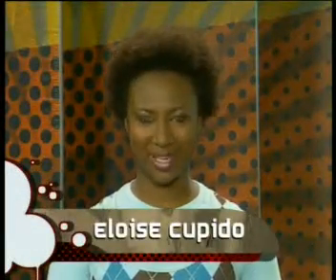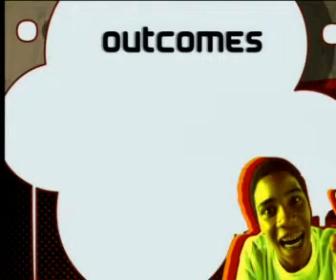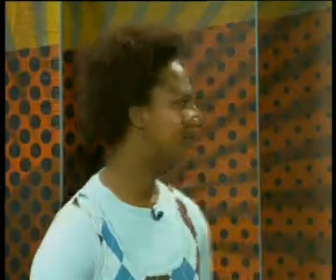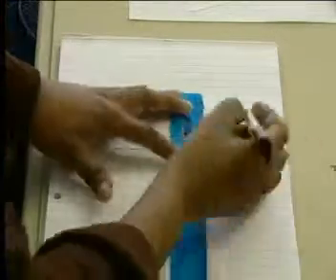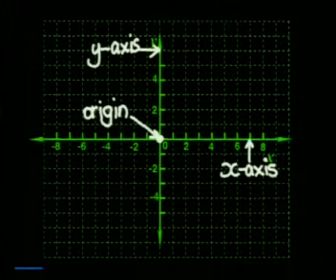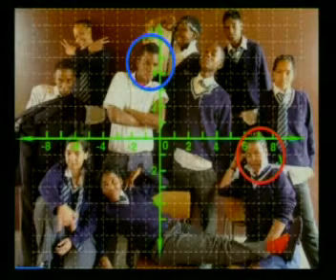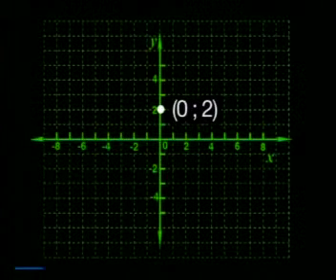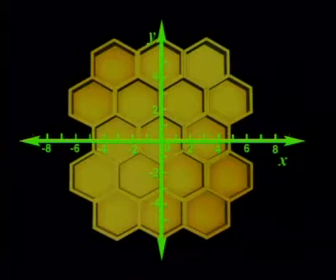Mathematics - Investigating Geometry I: Geometry Tool Kit 1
This is the 2nd lesson in the series, "Investigating Geometry I."  This lesson concentrates on the tools needed to make conjectures and prove or disprove them. It discusses why definitions are important, what theorems are, how to give or read co-ordinates of any point on the Cartesian plane, and how to recognize and describe reflective symmetry and translation.